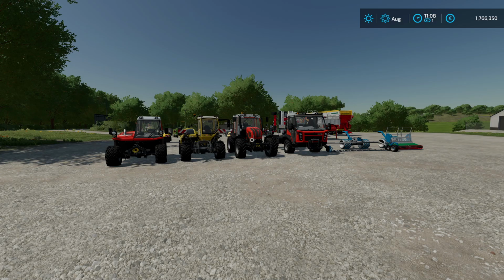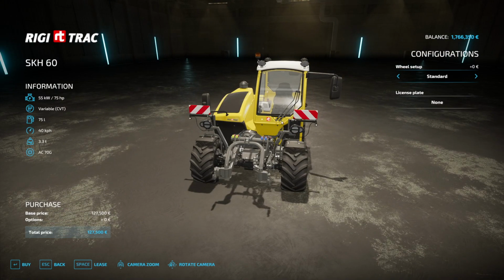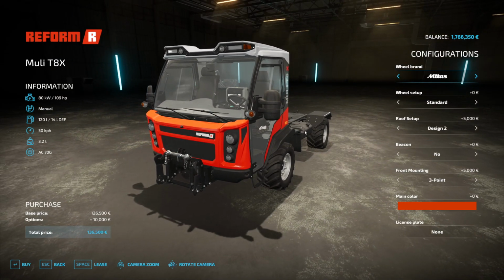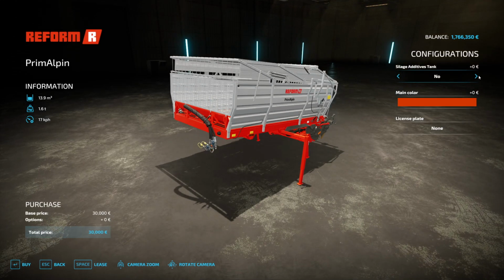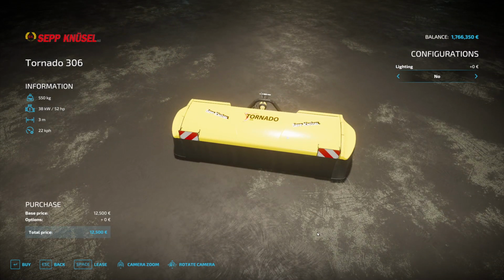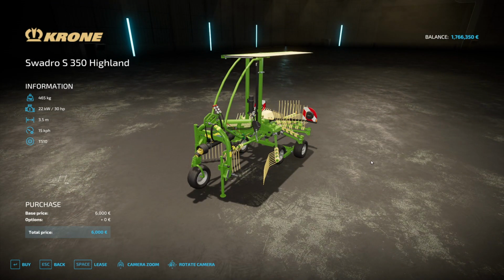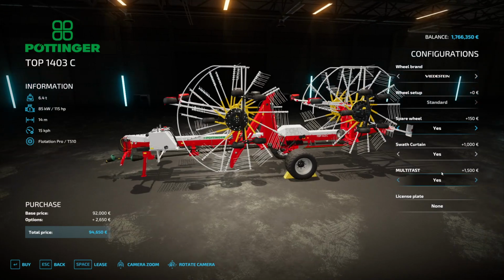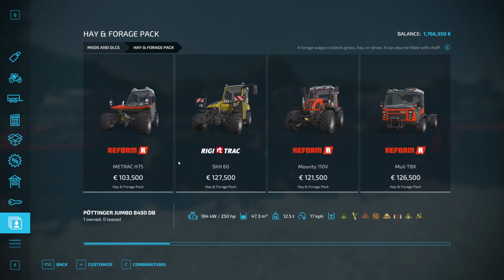FS22 Review: DLC Hay & Forage facts and configurations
Here I show you all the facts and configurations of the machines for the upcoming FS22 DLC Hay & Forage.
For the Farming Simulator 22 the next DLC will be released on 23rd of june 2023. It will be a Hay & Forage DLC, that consists of 17 machines for harvesting grass.

Here you find the original Fact Sheets on the Giants

Those links are partner links, that means, I get some money if you order through those links. For you it costs the same as usual.